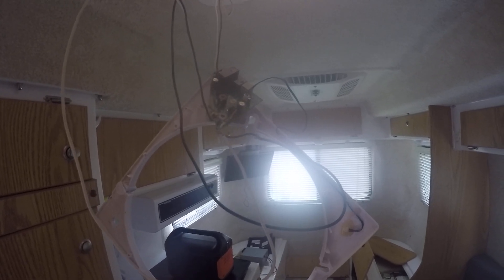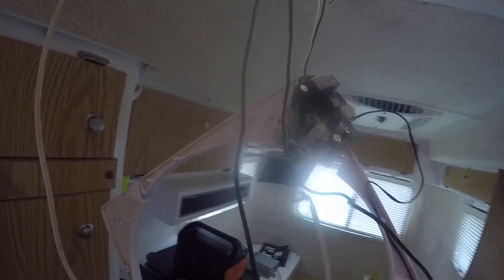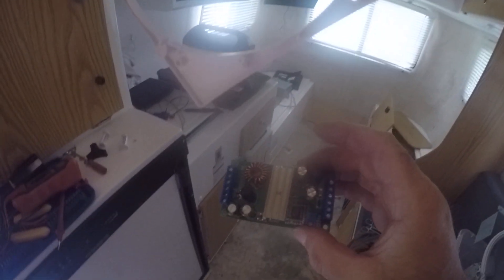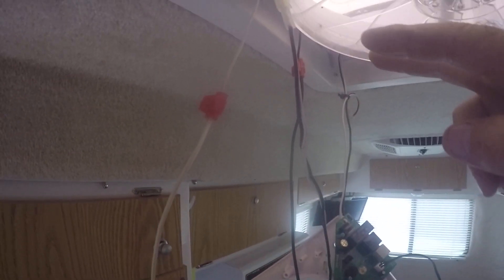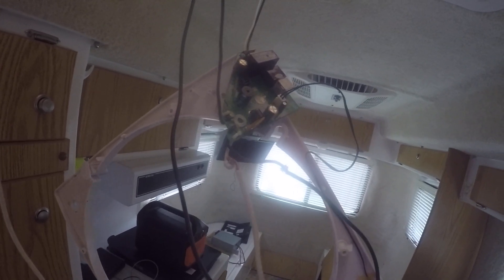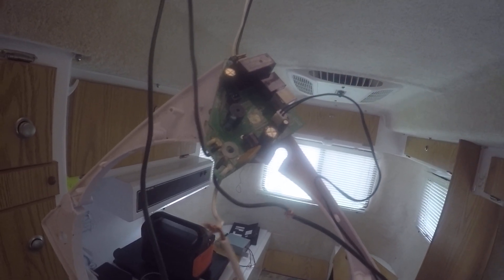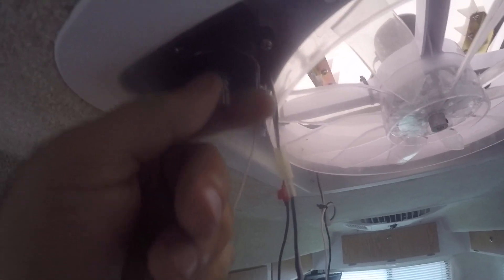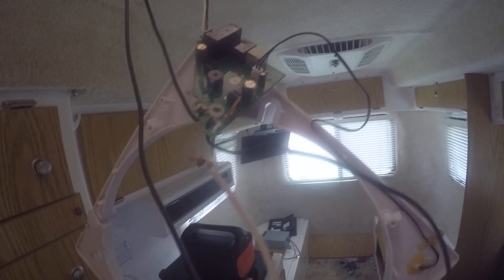DIY MaxxiAir Fan Exhibits Erratic Behavior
My MaxiFan exhibits erratic behavior so I traced it to a voltage issue and inserting a DC to DC Buck Converter- 2018 Casita Travel Trailer